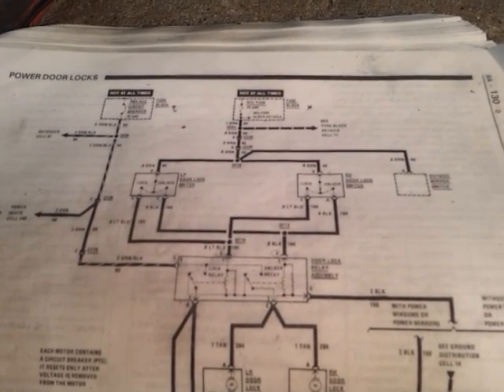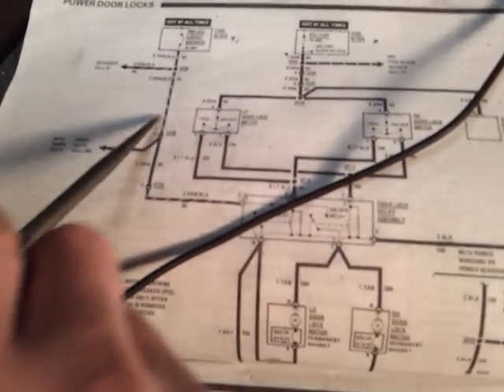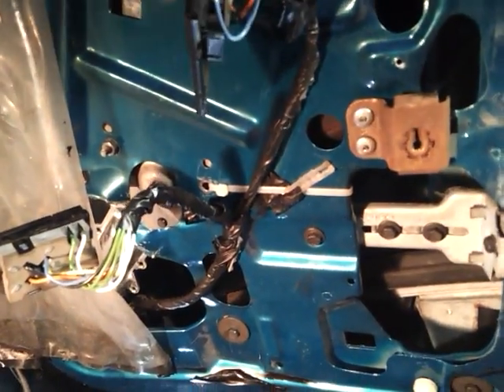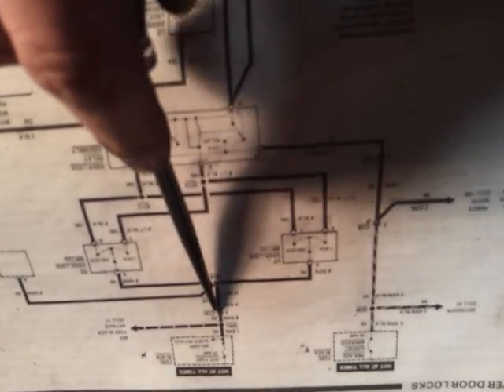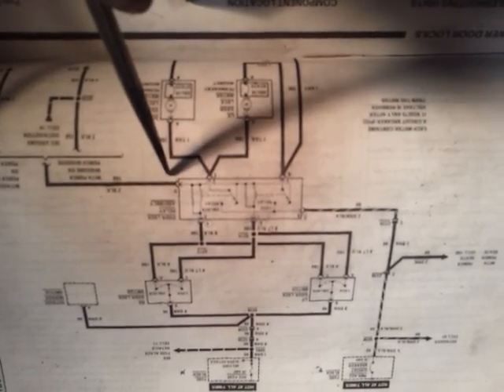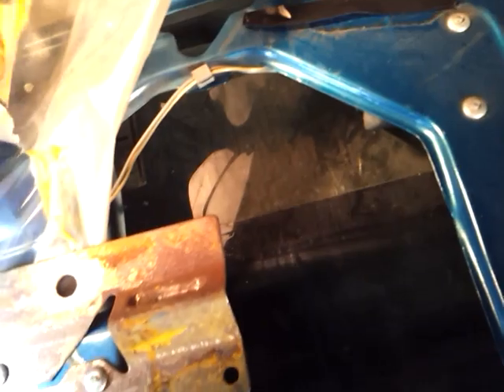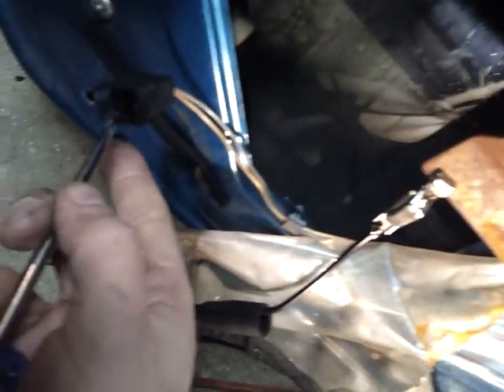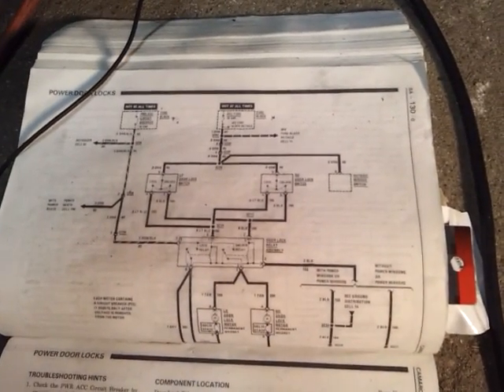POWER DOOR LOCKS - Electrical Diagnosis Tutorial Pt.2 of 2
Power Door Lock Troubleshooting . Tutorial . How To Troubleshoot Car Electric Door Locks . Automotive Wiring Diagram . How To Read Car Wiring Diagrams . How To Diagnose Power Door Lock Problems . Camaro Lt1 Ls1 Trans Am Pontiac Chevy Mopar . Lock Actuator . Auto Repair . Car Repair . Automotive Electrical Tutorial . Automotive Repair Videos . Automotive How To . How To Change Brake Pads . Auto Repair. How To Read A Wiring Diagram. Automotive Wiring Diagram.Car Electrical Schematic